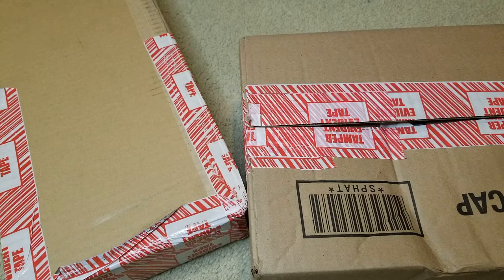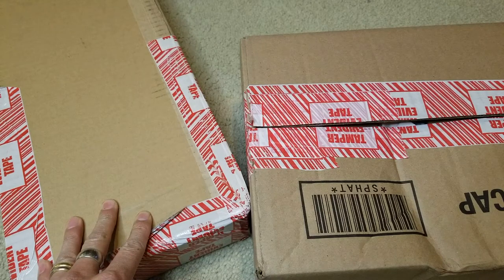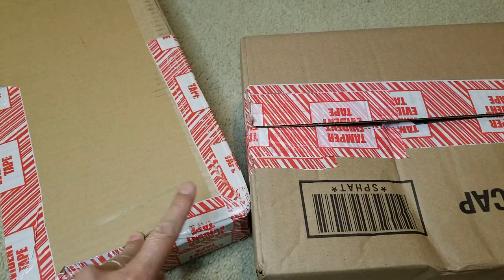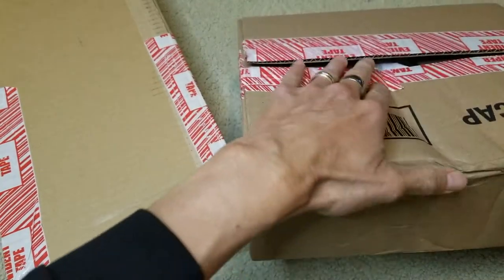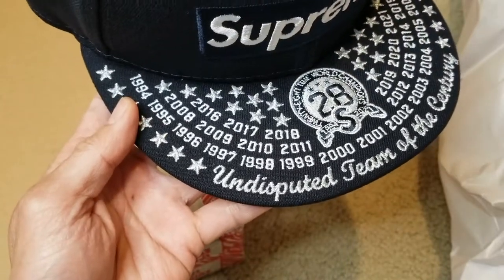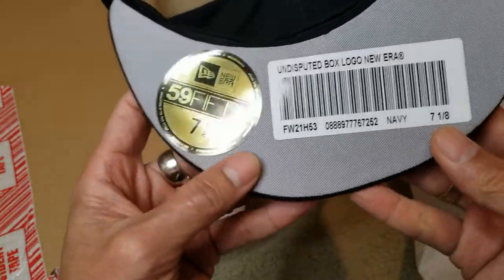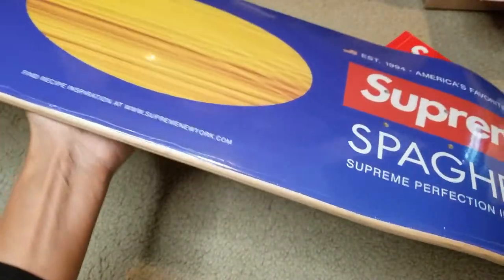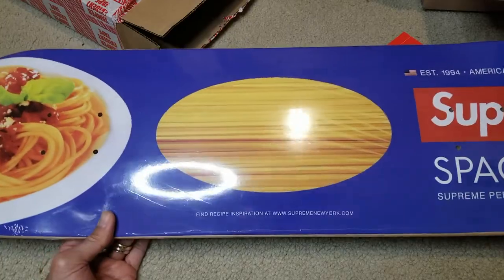Supreme Undisputed Box Logo Hat & Spaghetti Skateboard Deck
Spaghetti Skateboard
Style: Blue - 8.375" x 32.125"
Size: 8 3/8
Price: $58